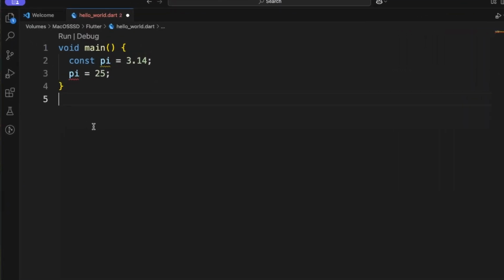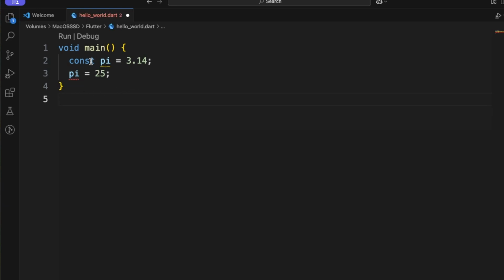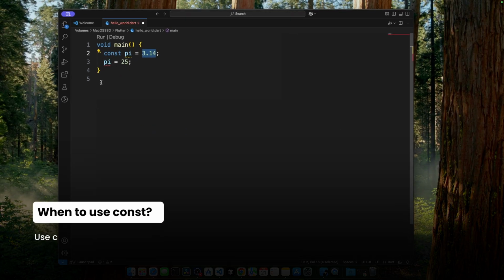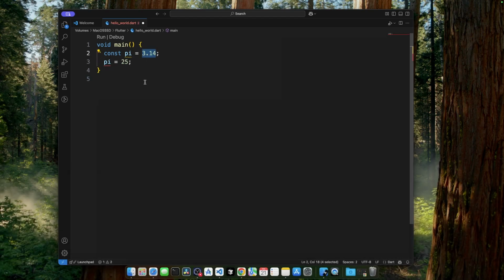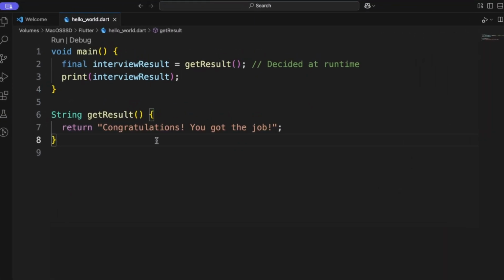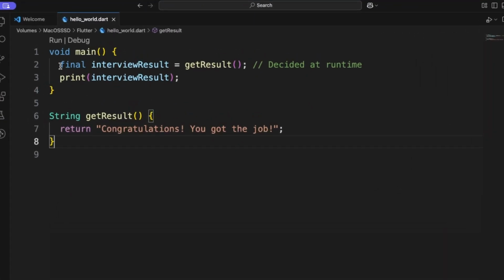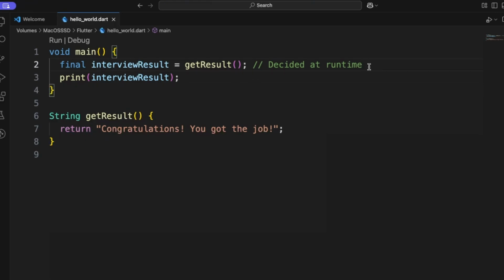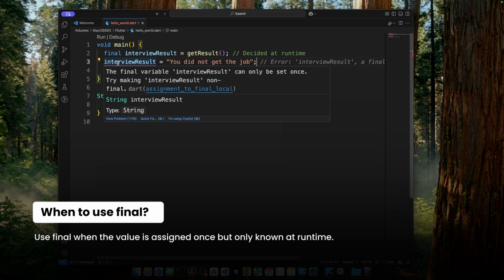🚀 Dart Const vs Final Explained! Which One to Use? 🤔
Confused about Dart const vs final? Watch this video to find out which one to use and when. Learn about the key differences between the const and final keyword in Dart programming.

🚀 Dart Tutorial: Const vs Final Explained! 🤯

Are you struggling to understand const vs final in Dart? 🤔 In this Dart tutorial, I’ll break it down with simple real world examples so you’ll never be confused again! 🎯

🔥 What you’ll learn:
✅ The key difference between const and Dart final
✅ When to use const and when to use final

By the end of this video, you’ll master const and final like a pro! 🚀

📌 Watch now & upgrade your Dart skills! 💡